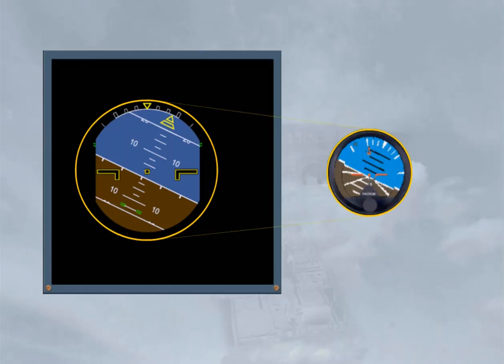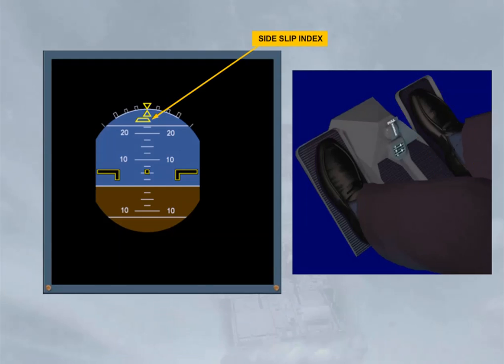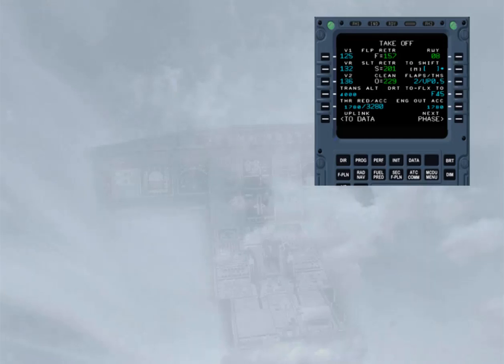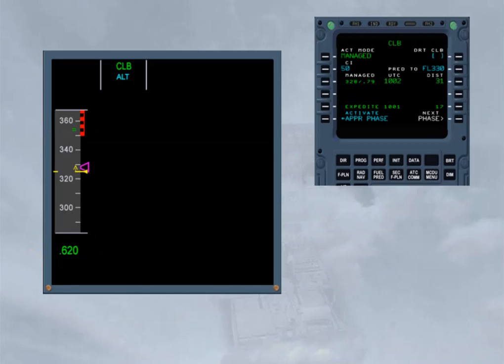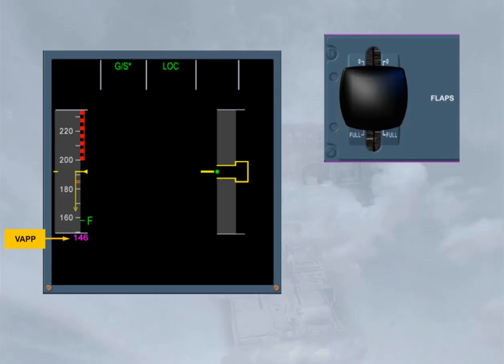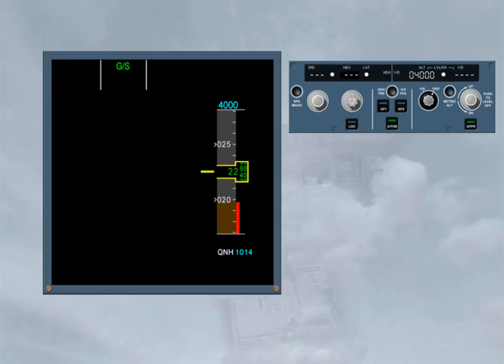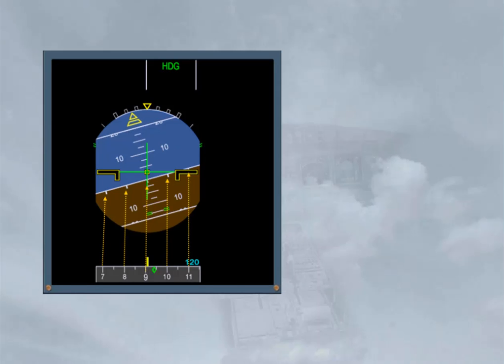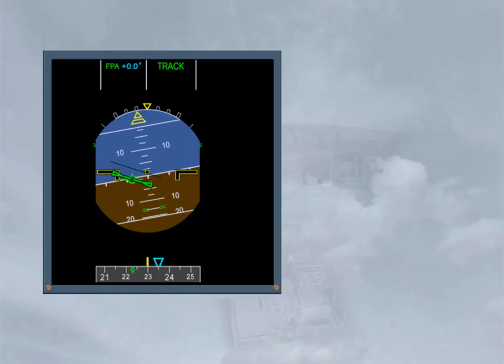Airbus A320 CBT #003 EIS - PDF Presentation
Airbus Computer Based Training for Airbus A320 with CFM Engines and Metric Units.

#003 EIS - PFD Presentation